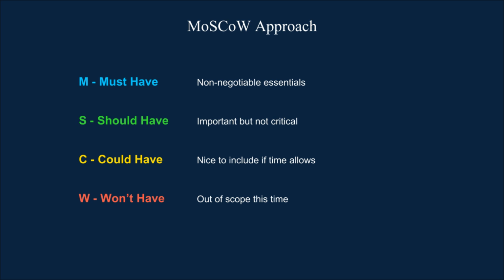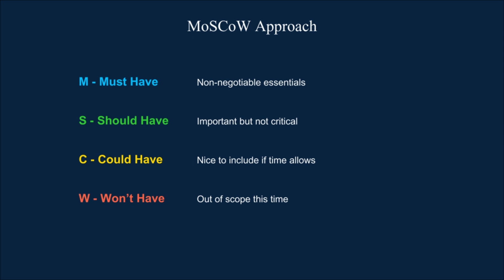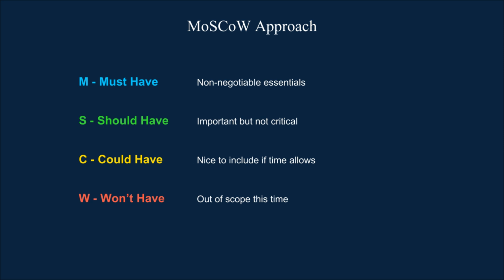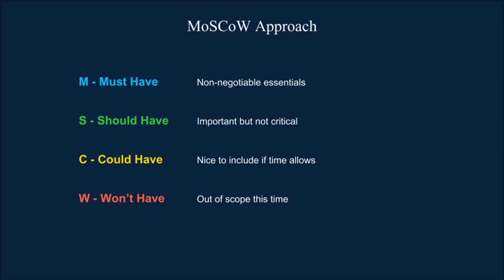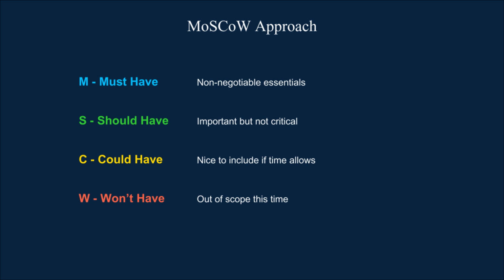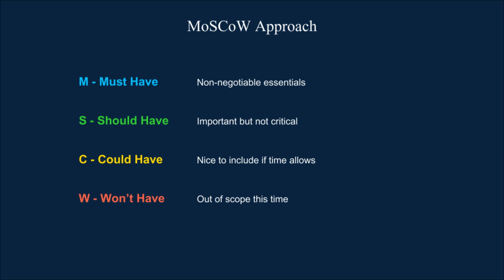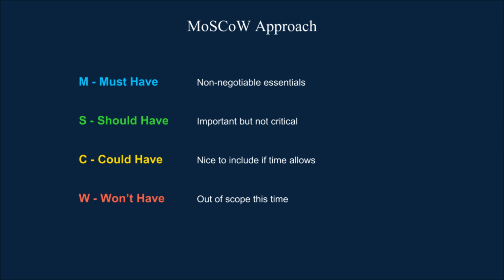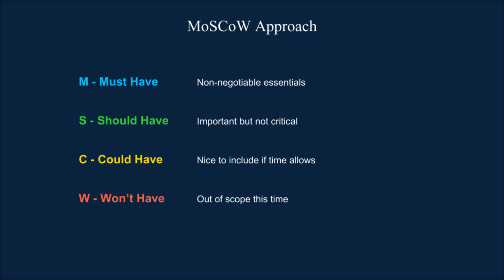MoSCoW Method Explained | Master Project Prioritization with Must-Haves, Should-Haves & More !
Struggling with project prioritization? In this Project Mastery Podcast, we break down the MoSCoW Method — a powerful framework that helps teams decide what’s a must-have, should-have, could-have, or won’t-have.

👉 Learn how to apply MoSCoW in real-world project management, from building apps to managing complex  rollouts.
👉 Discover why top Agile and PMP-certified project managers use this method to deliver maximum value under tight deadlines.